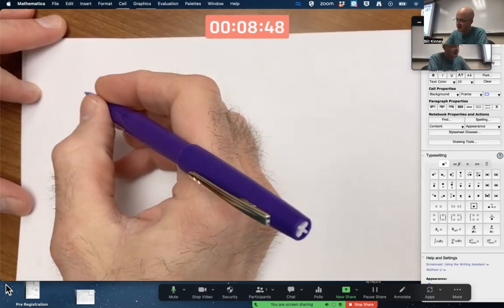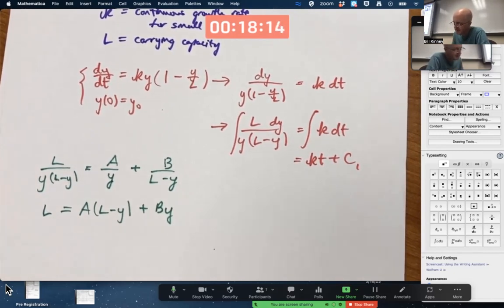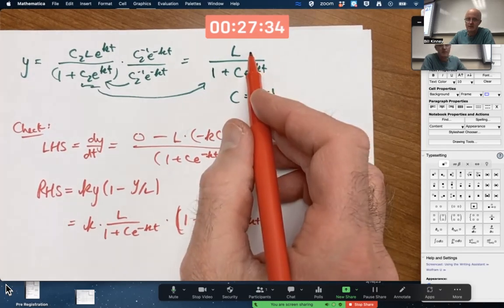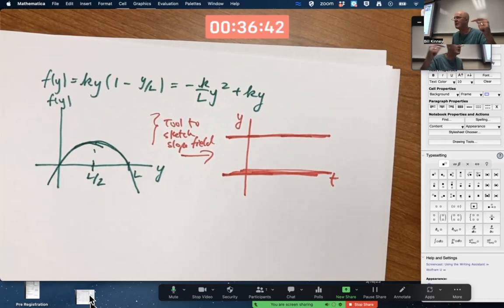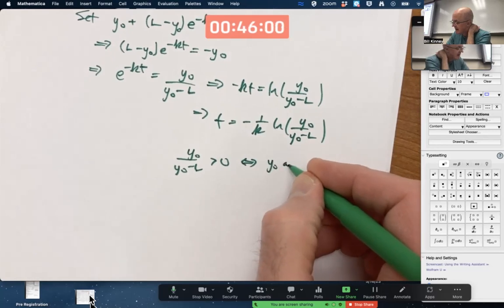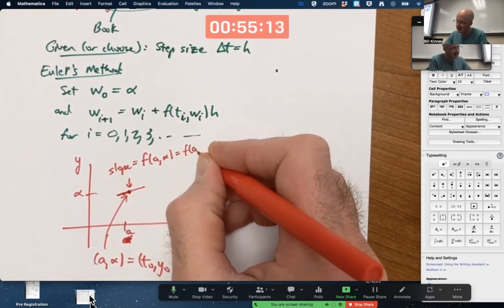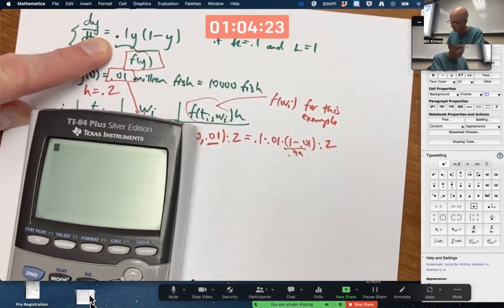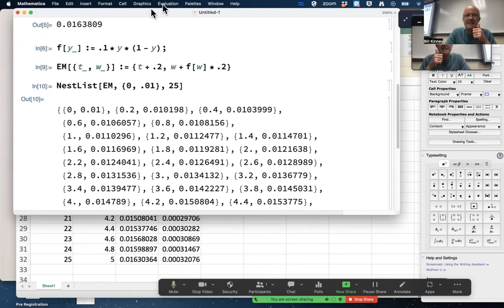Solve Logistic Model by Separation of Variables, Slope Field, Euler's Method in Excel & Mathematica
The logistic model ordinary differential equation is dy/dt = k*y*(1-y/L), where L is the carrying capacity and k is the continuous growth rate when y is very small relative to L. This autonomous equation is solved by separation of variables. Then, solutions are drawn in the slope field using the graph of f(y) and we see when they have vertical asymptotes. Then we implement Euler's Method in Excel and Mathematica for k = 0.1, L = 1, y(0) = .01, and h = 0.2. 🔴 Burden, Faires, Burden "Numerical Analysis"

Numerical Analysis, Class 23